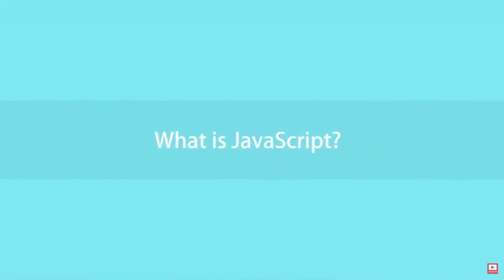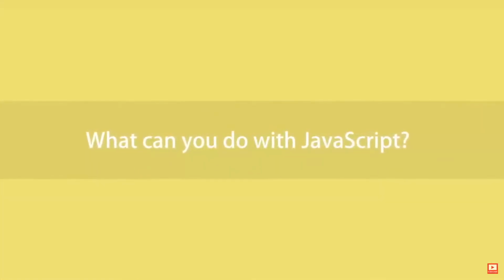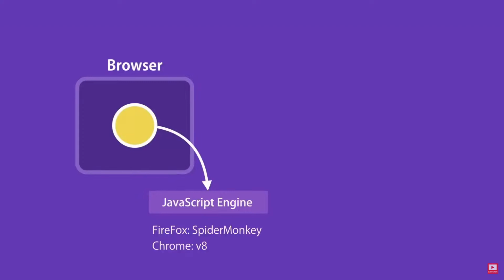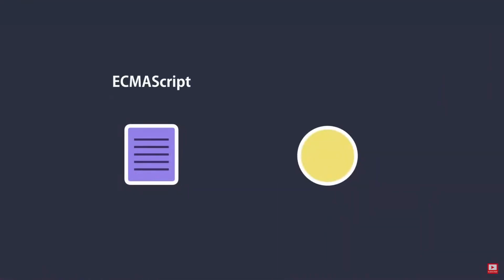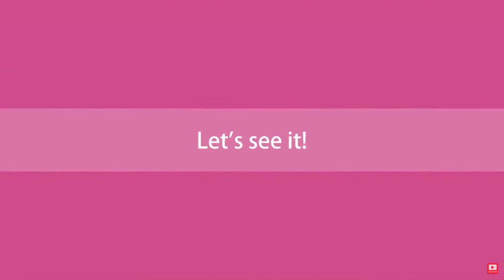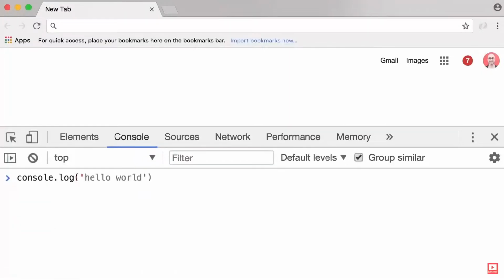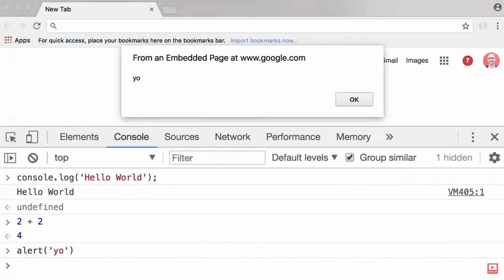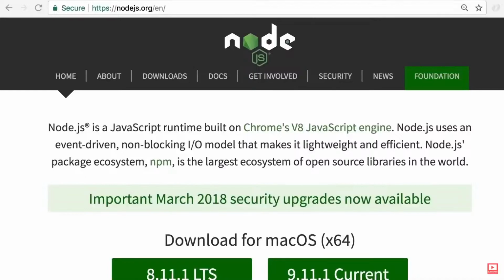Day 1 This is a T stream for QA T of images voice mentions for the YouTube performance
Day 1 QA Test Stream for YouTube and Facebook gaming and Twitch to track the voice mentions, banners chat/comments, and links on the streams. (Test Stream).